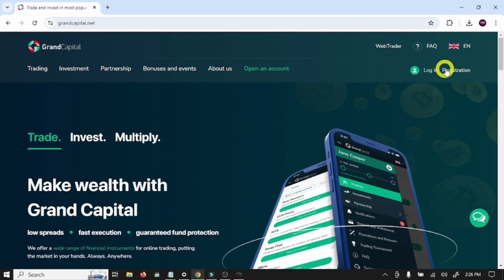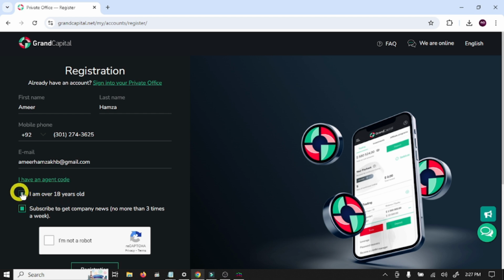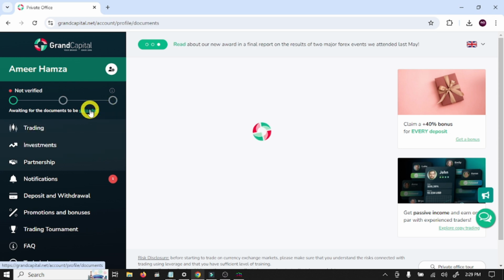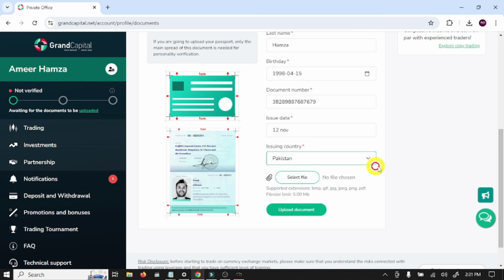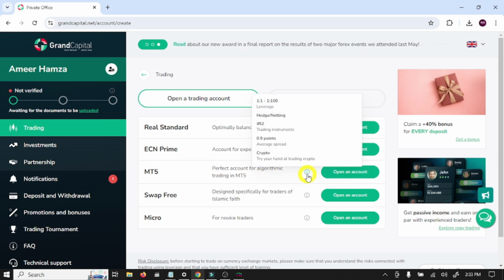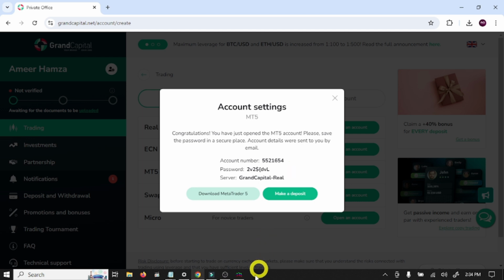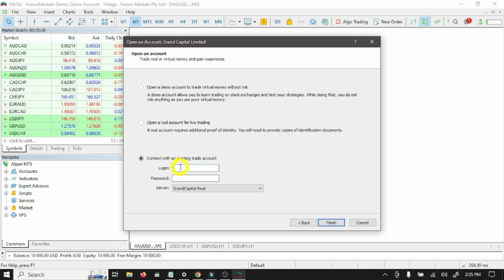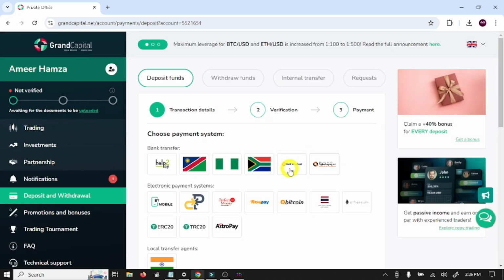✅ How to Create and Connect or Link Grand Capital Account to MetaTrader 5 (MT5) - PC or Laptop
Create account with Grand Capital forex broker
How to Connect or Link Grand capital Account to MT5 (MetaTrader 5) for Forex Trading on PC or Laptop  This is a step-by-step tutorial on how to register and connect your Grand capital Broker account to MetaTrader 5 or MT5 trading platform. how to trade on grand capital.